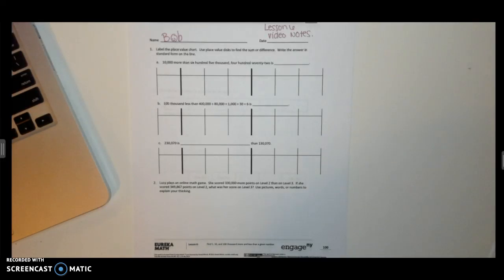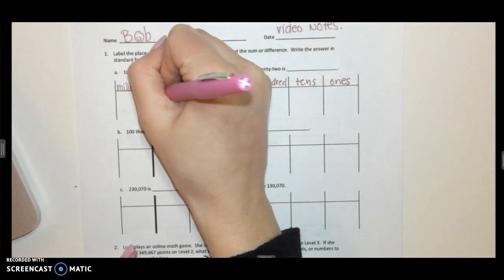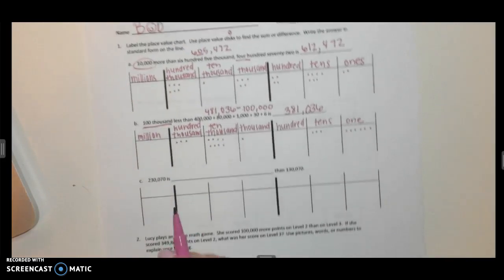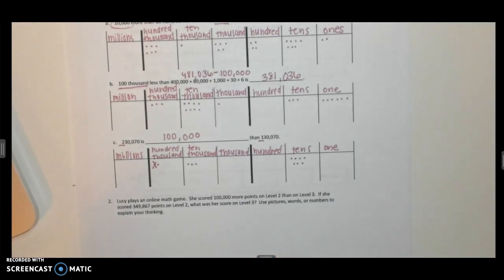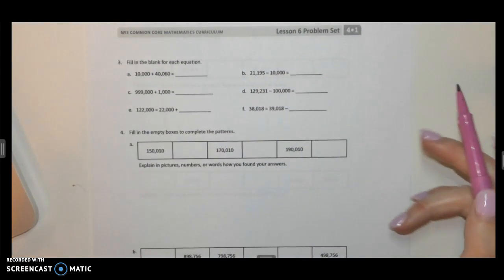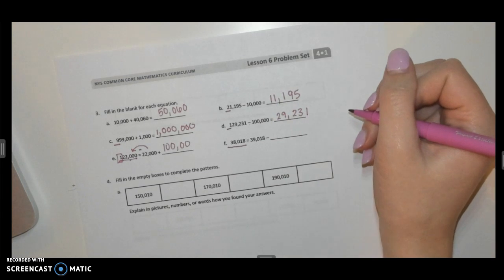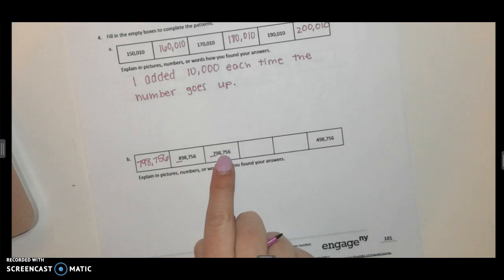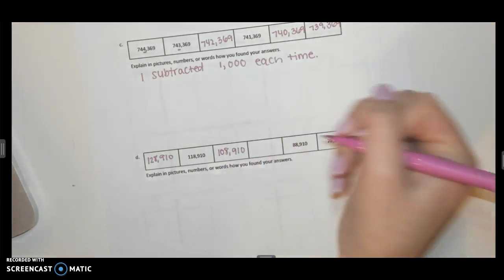Lesson 6 Video Notes Red